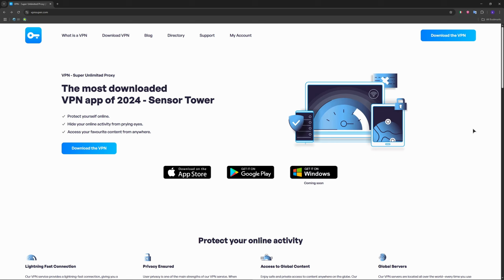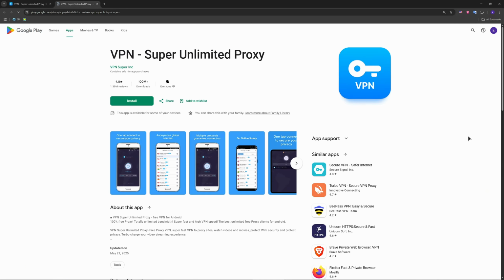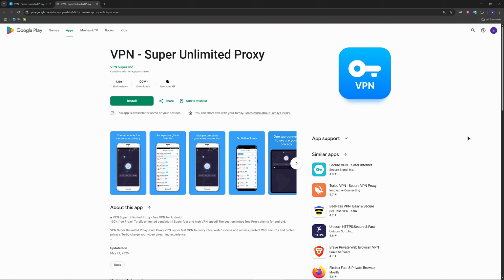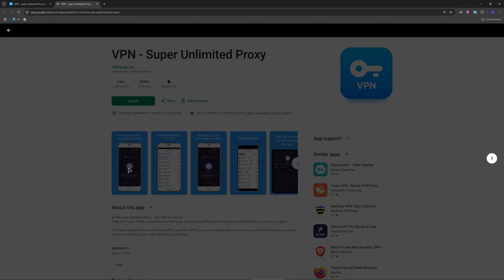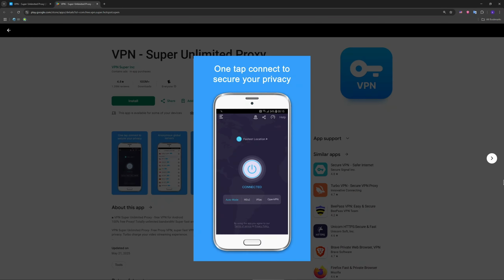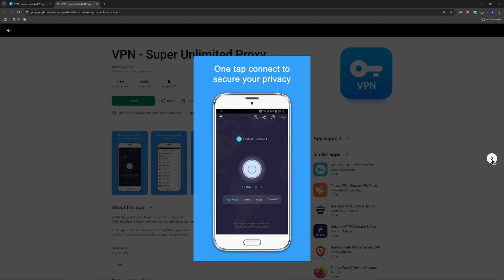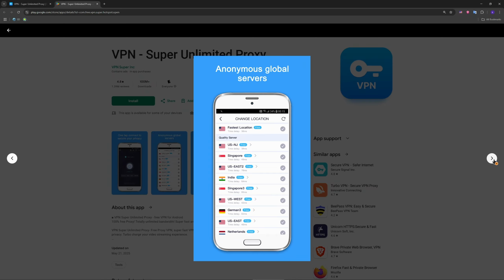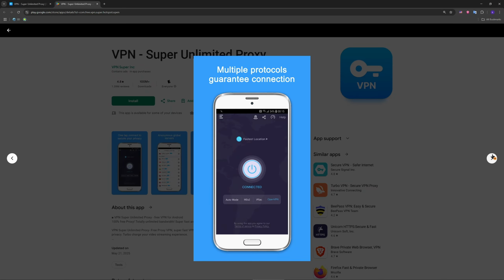VPN Super Unlimited Proxy How to Use | Guide for Beginners 2026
VPN Super Unlimited Proxy How to Use | Step-by-Step Guide for Beginners 2026

Learn how to use VPN Super Unlimited Proxy in this easy step-by-step guide for 2026. Whether you're looking to browse securely, access blocked websites, or hide your IP address, this tutorial will show you how to set up and use VPN Super Unlimited Proxy on your mobile or desktop. Perfect for beginners who want fast, free, and secure internet access.